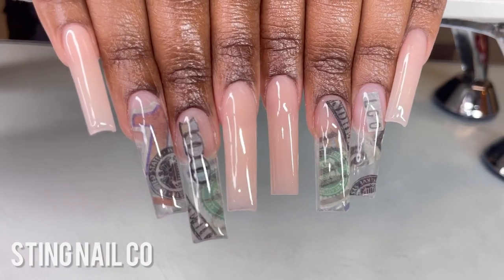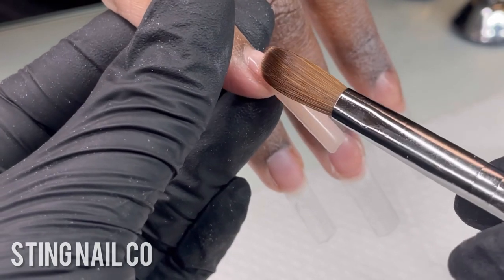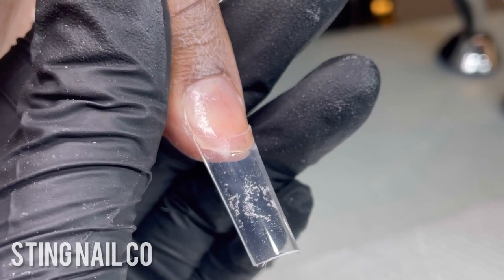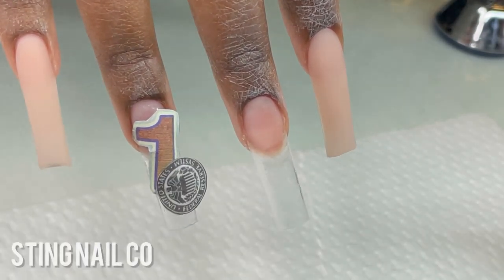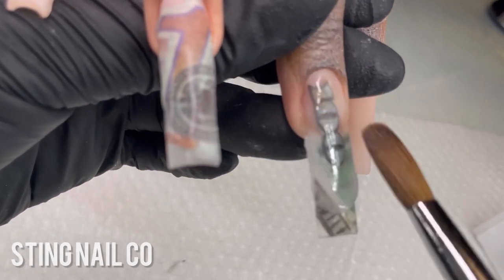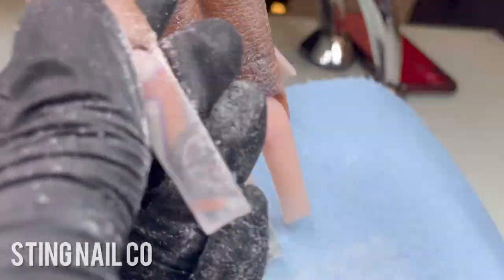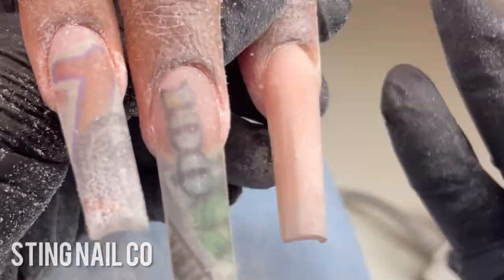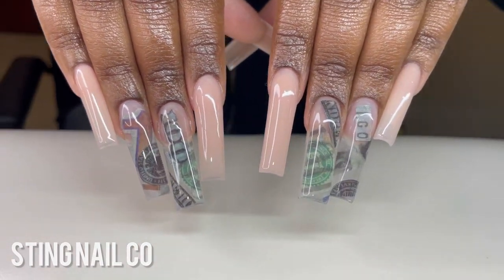I PUT $100 BILLS IN HER NAILS! 🤑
Intro To Acrylic Online Course